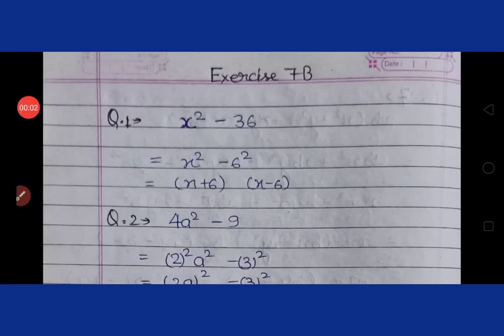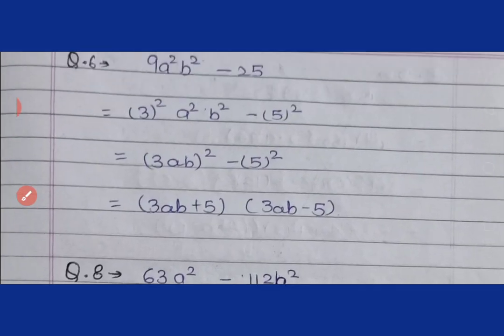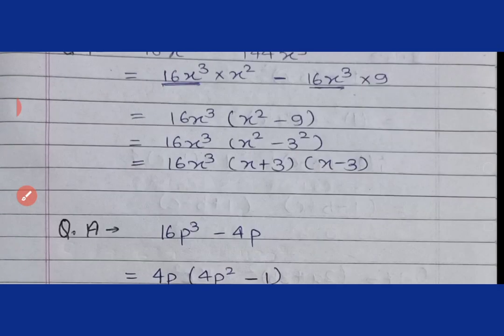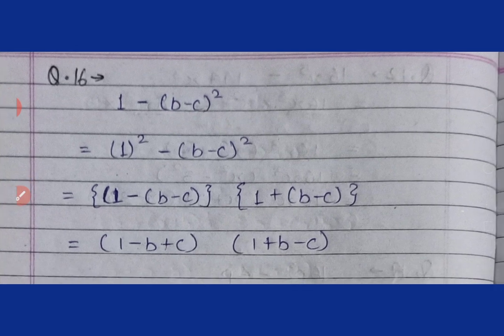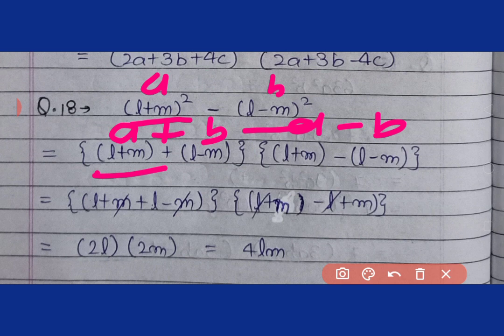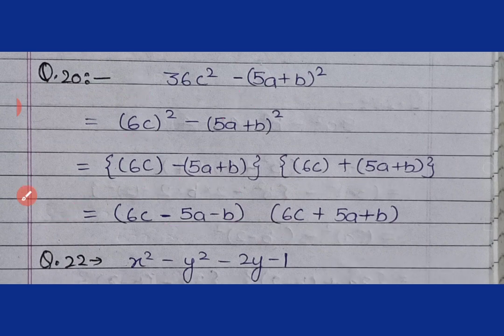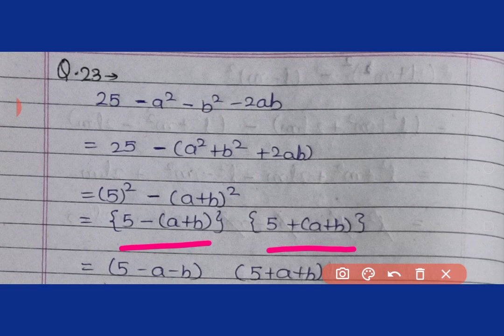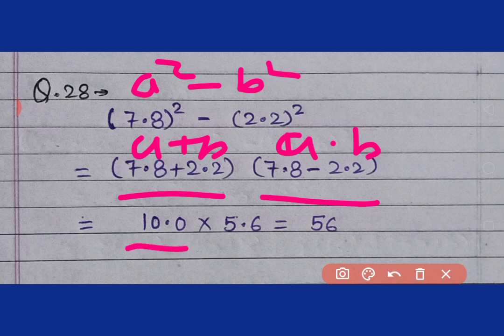Factorisation (Class 8th) (Ex 7B)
RS AGGARWAL Solution (Ex 7B)